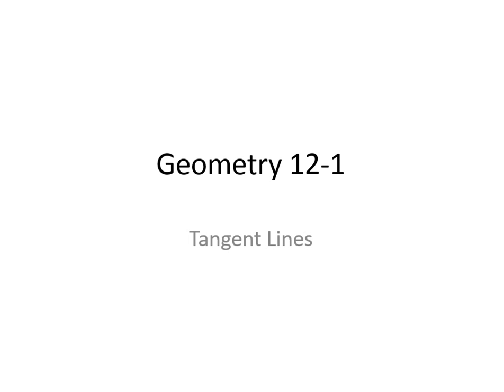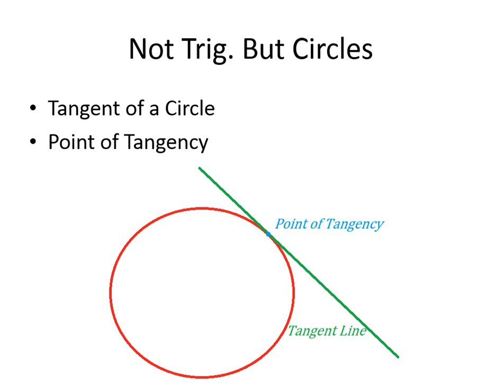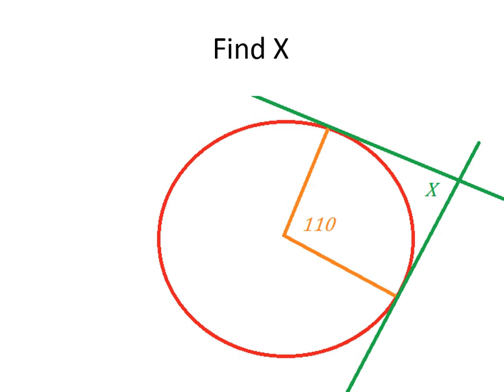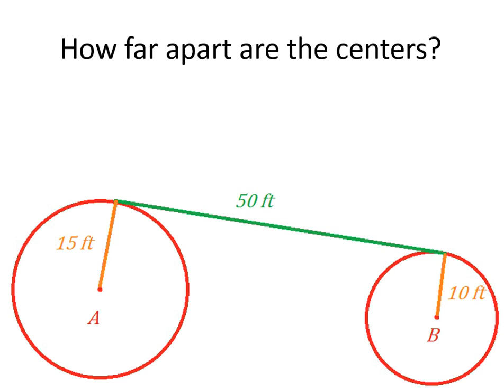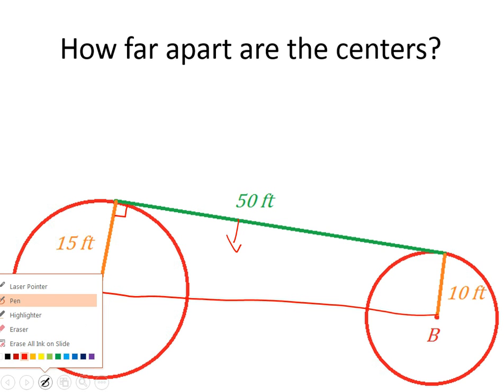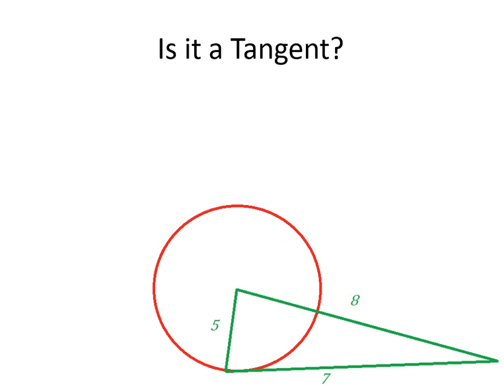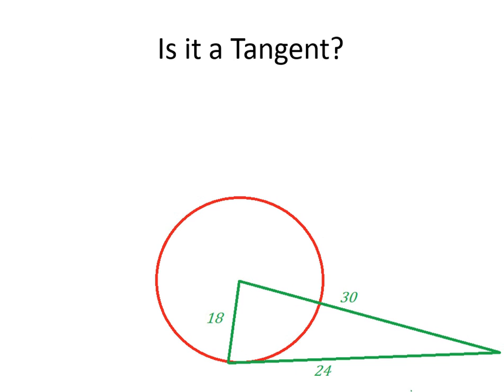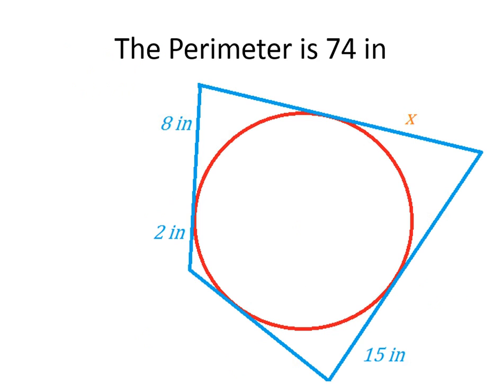Tangent Lines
Geometry 12-1